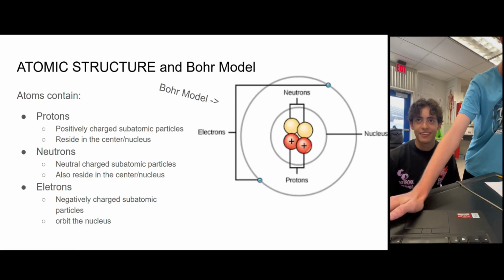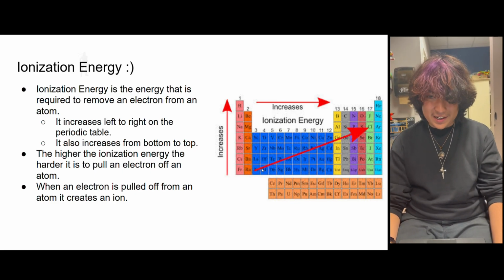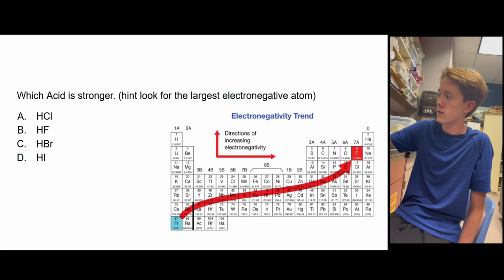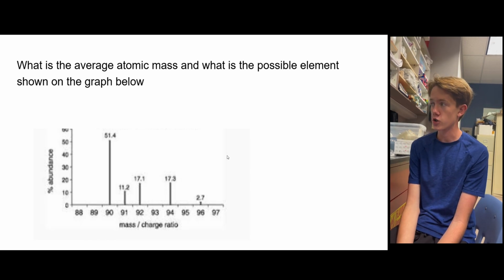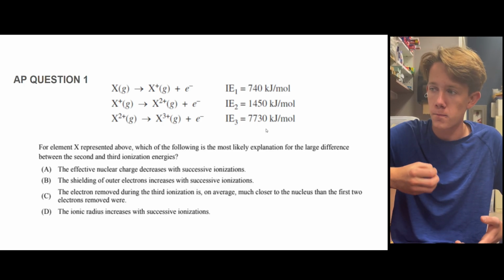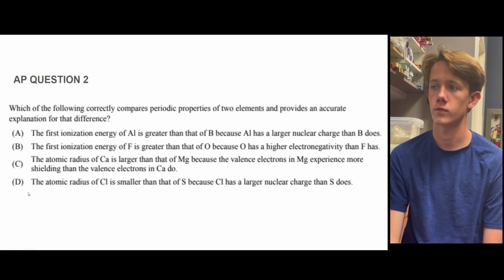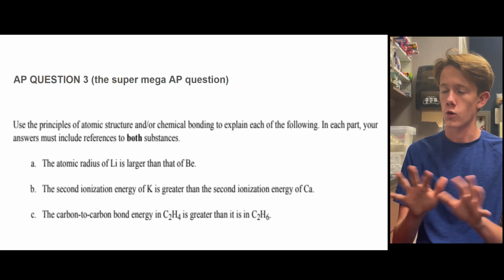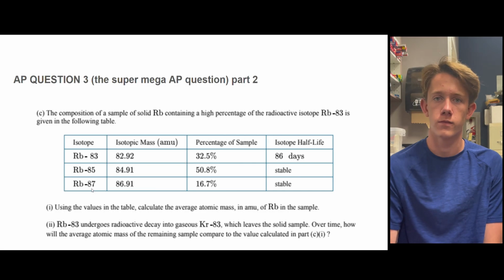Periodic Table Trends and Coulomb's Law :)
Iker is old :/